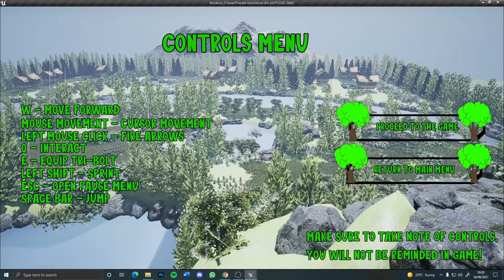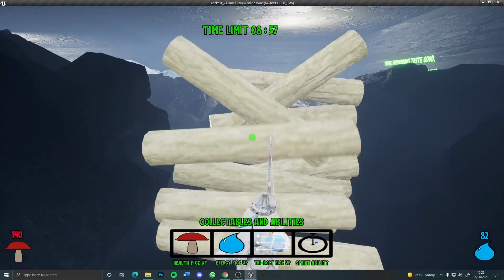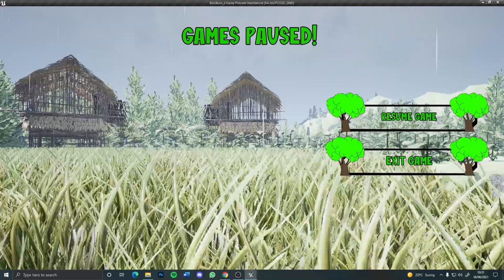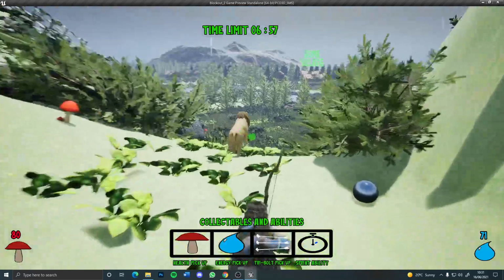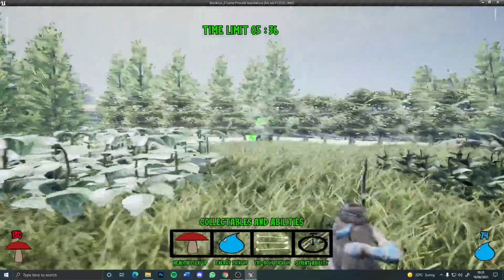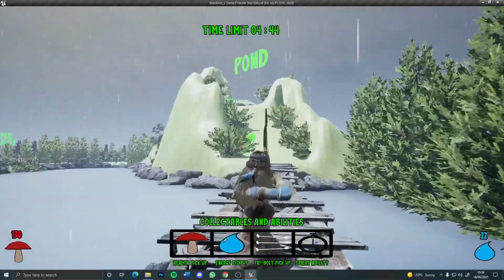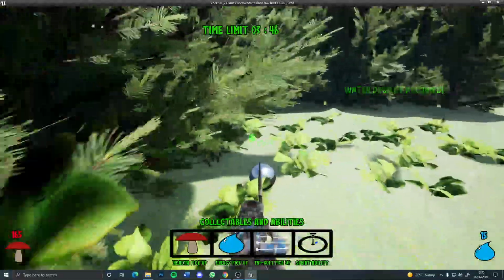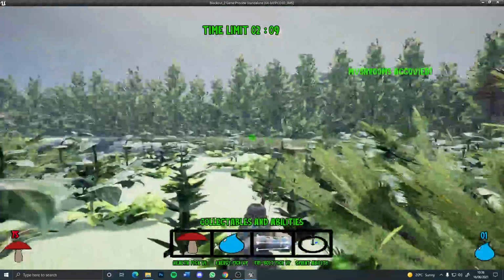University of Wolverhampton - Major Project - Audio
Here is my Major Project, Survival of the Jungle. It is a survival game based in a rainforest/jungle 30,000 years ago.